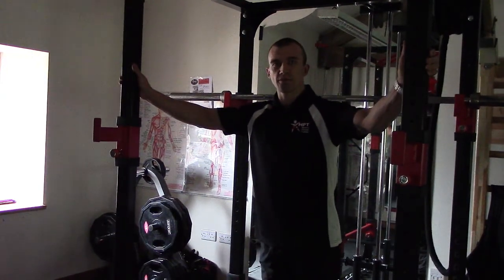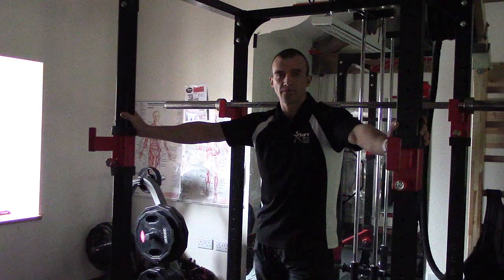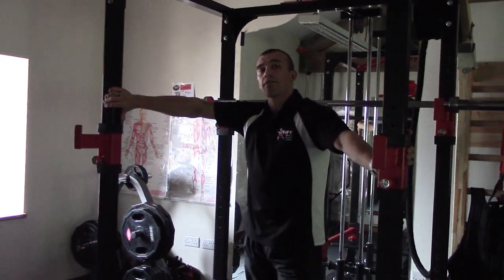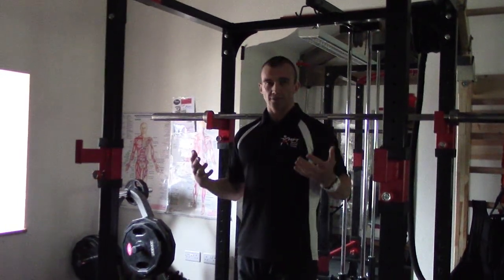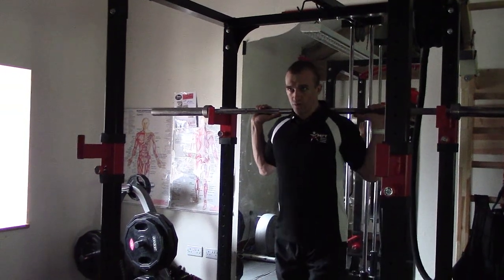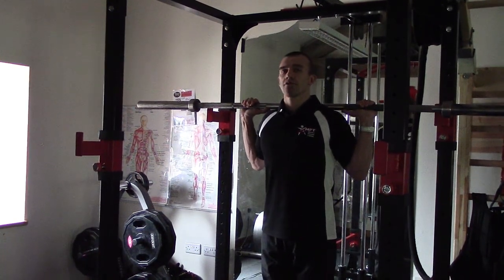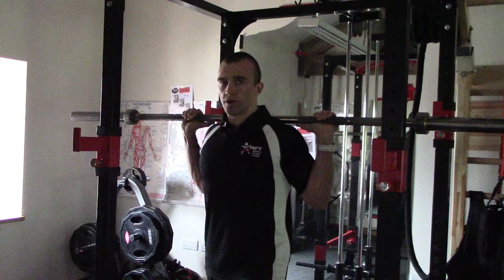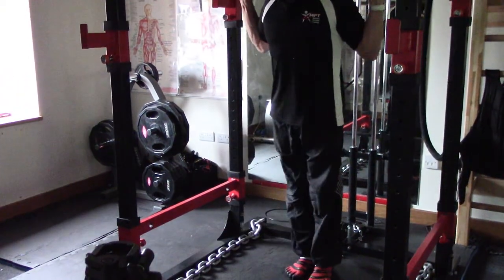How To Perform A Lunge Correctly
If you're wanting to strengthen your legs then you'll know that your workout regime should include lunges. This exercises helps you to train other parts of your legs muscles that are effectively training by doing squats. (see this video on how to perform a squat